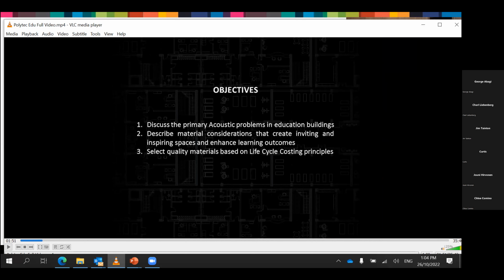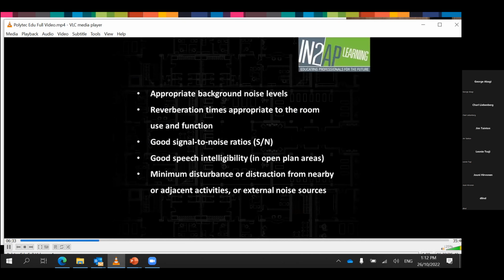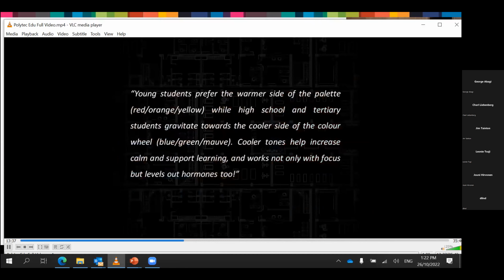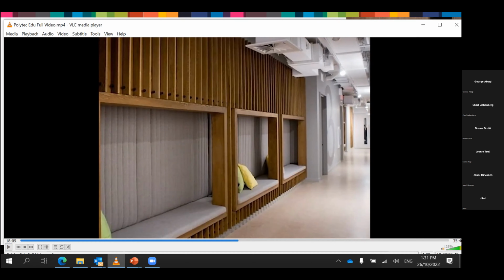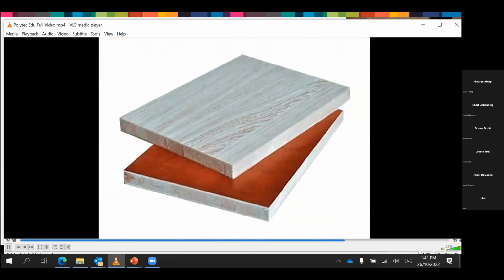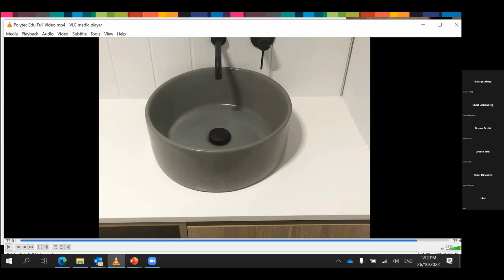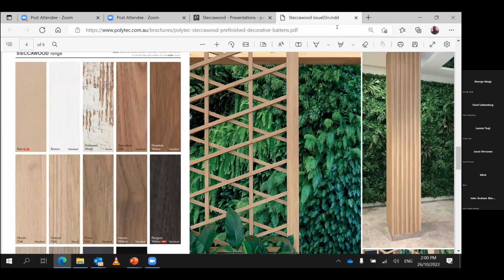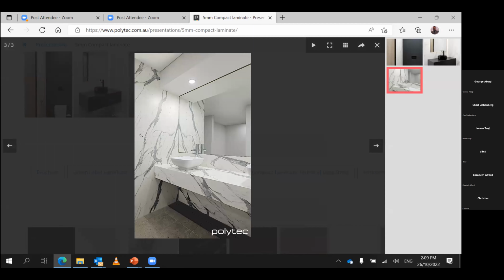Polytec CPD - Looking to the Future of Learning Spaces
Presenter - George Abagi

Overview - The idea that our physical environment has the capacity to shape us, and therefore, that a building has the ability to powerfully influence its users is one of the main tenets of architecture and design. Teachers are at the forefront of education innovation and pedagogy.

They are cognizant of the physical environments’ ability to ‘make or break’ creativity and stifle learning. It is the role of the architect to create the physical learning space to assist educators, along with providing an environment that strengthens growth and learning.

Learning Outcomes -
At the conclusion of this module you will be able to:

Discuss the primary Acoustic problems in education. AACA Competency 4.7
Describe material considerations to create inviting, inspiring spaces to enhance the learning experience. AACA Competency 3.2 and 3.1
Select high quality materials based on whole life costing principles. AACA Competency 3.6